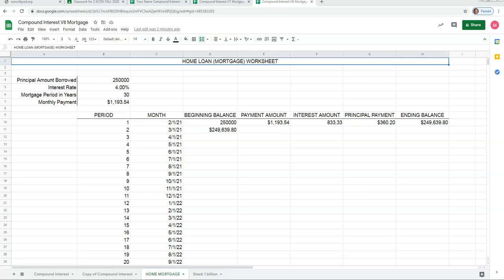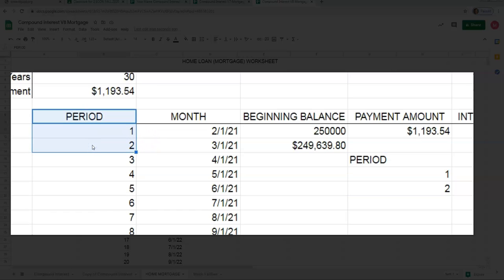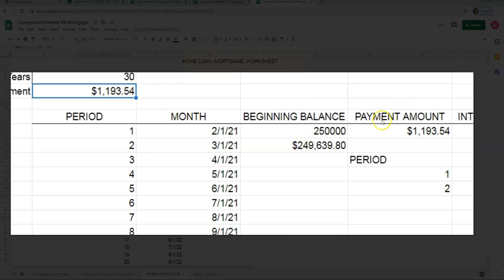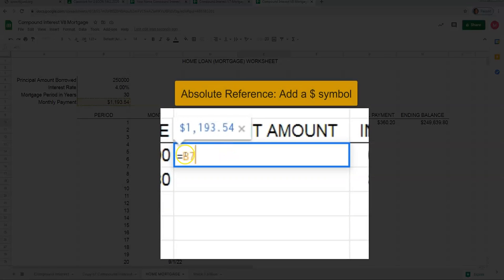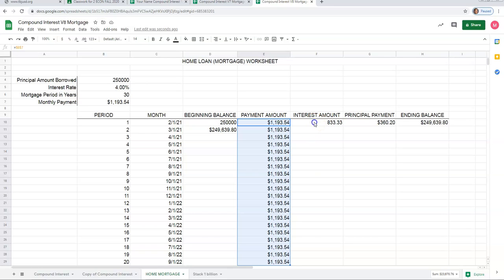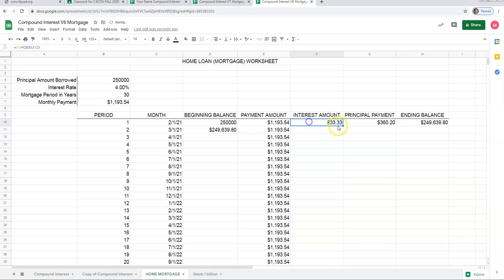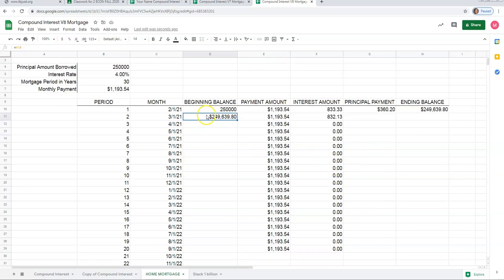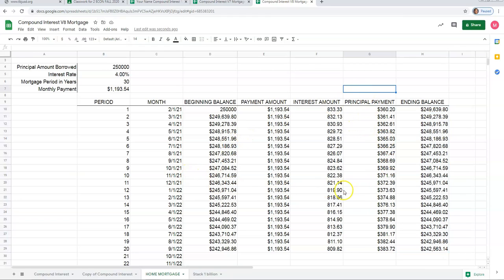Compound Interest Video 8 Mortgage